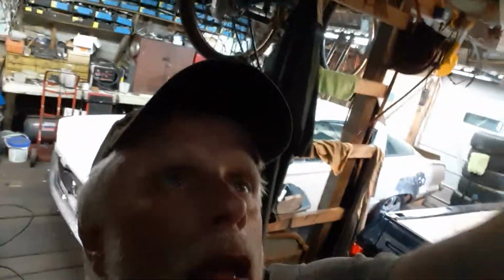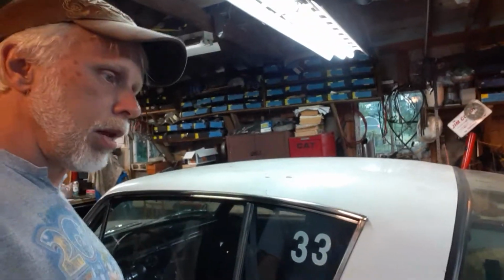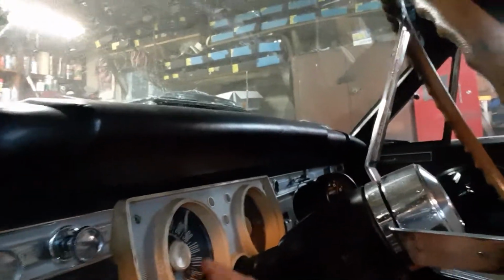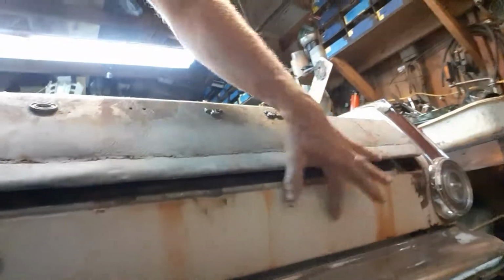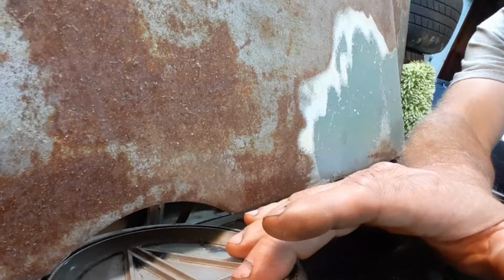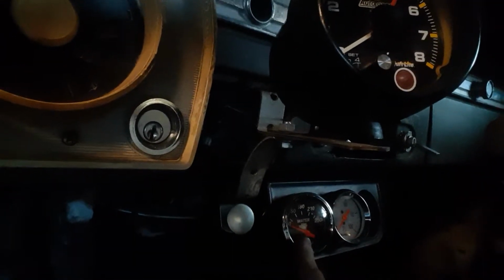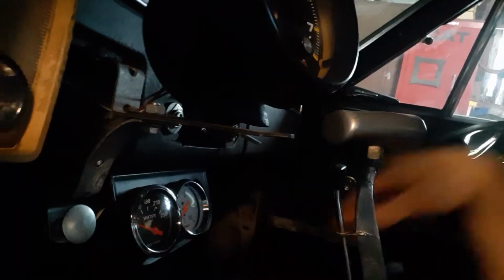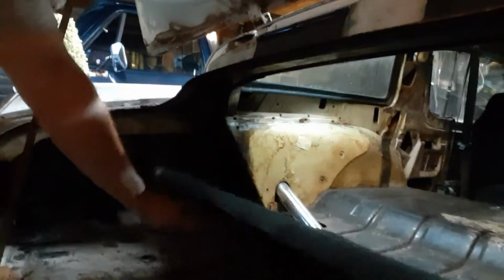The Barracuda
The ins-and-outs of my barracuda